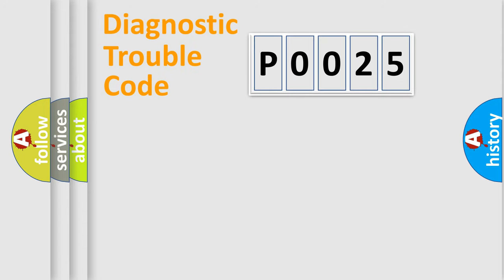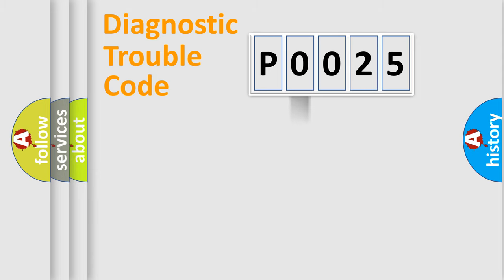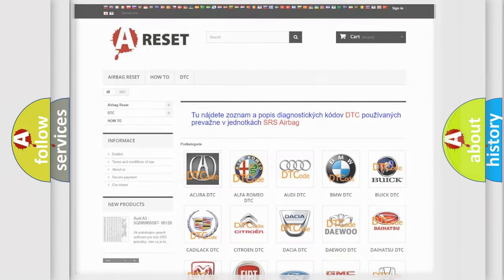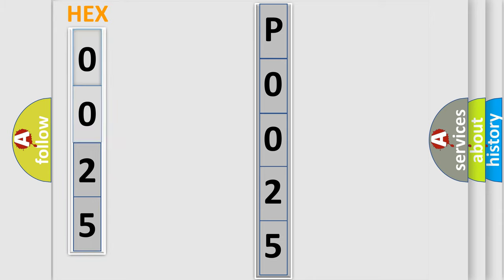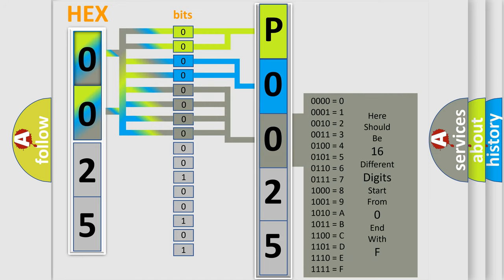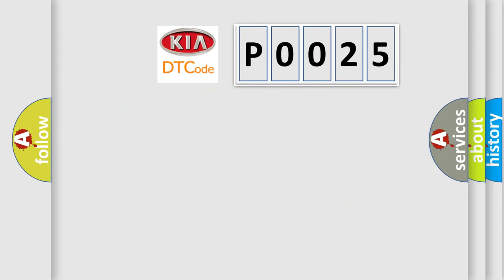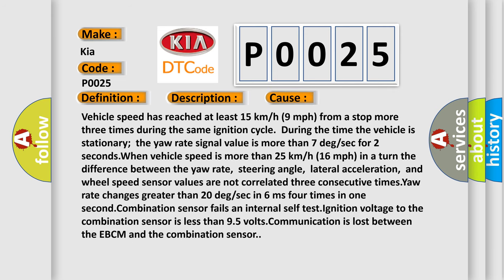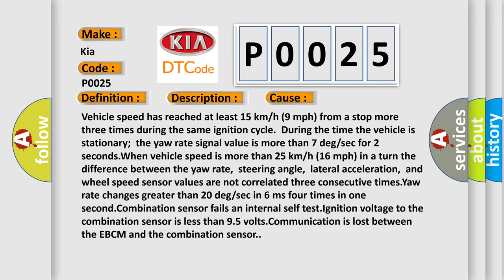DTC KIA P0025 Short Explanation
Contents:
0:21 Basic DTC analysis according to OBD2 protocol standard.
1:48 Insight into programming
2:58 A diagnostically understandable description of the Diagnostic Trouble Code
3:05 Basic error definition

Make:
Kia
Code:
P0025
Definition:
Yaw Rate Circuit
Description:
Ignition ON.
Cause:
Vehicle speed has reached at least 15 km or h (9 mph) from a stop more three times during the same ignition cycle.During the time the vehicle is stationary;the yaw rate signal value is more than 7 deg or sec for 2 seconds.When vehicle speed is more than 25 km or h (16 mph) in a turn the difference between the yaw rate,steering angle,lateral acceleration,and wheel speed sensor values are not correlated three consecutive times.Yaw rate changes greater than 20 deg or sec in 6 ms four times in one second.Combination sensor fails an internal self test.Ignition voltage to the combination sensor is less than 9.5 volts.Communication is lost between the EBCM and the combination sensor.